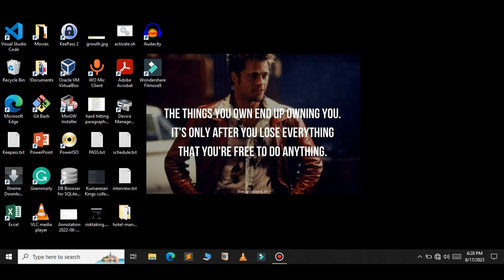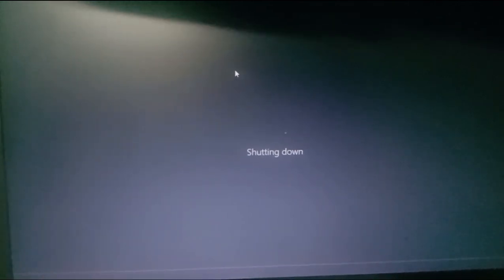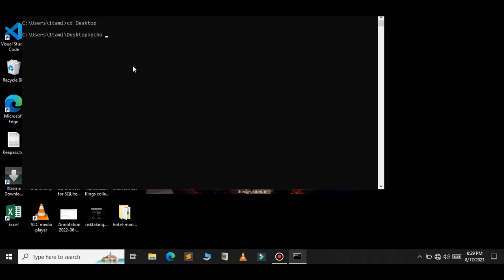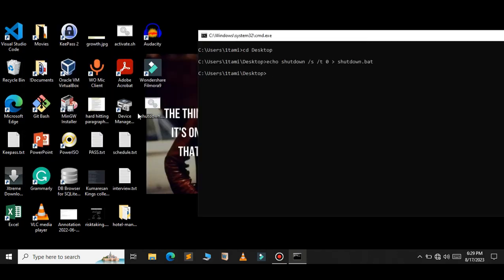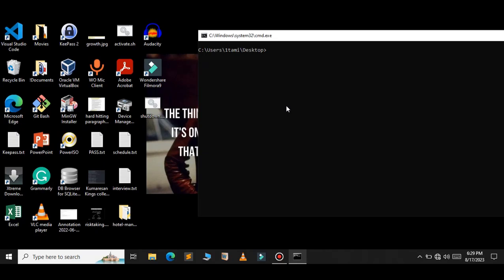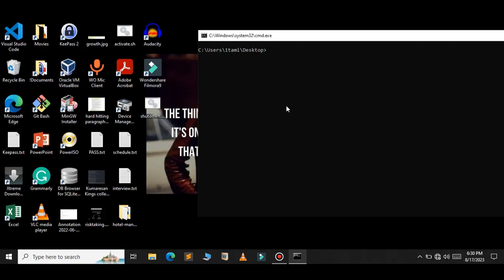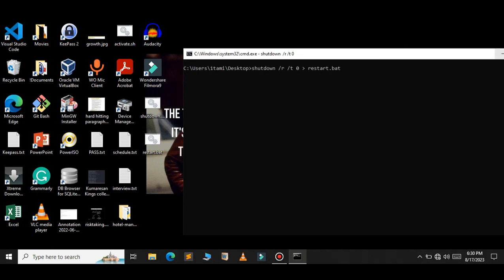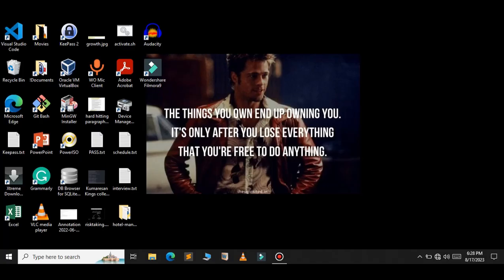💻How to shutdown WINDOWS 10/11 with easy trick {Windowstip#1}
In this step-by-step tutorial, we'll guide you through the process of shutting down and restarting your Windows PC using Command Prompt (CMD) commands. Whether you're looking to streamline your computer management tasks or just want to explore the power of command-line control, this tutorial is perfect for beginners and tech enthusiasts alike.

📋 Tutorial Highlights:

Introduction to Command Prompt and its benefits
Simple commands to gracefully shut down your PC
Fast and efficient methods to restart your computer
Tips and tricks for using CMD commands effectively
Exploring additional options for system control
💻 Command-line control gives you the ability to perform various tasks quickly and efficiently. By the end of this tutorial, you'll be able to confidently use CMD commands to shut down and restart your PC, saving you time and navigating your computer with ease.

🔗 Additional Resources:
[Include any relevant links or resources you mentioned in the tutorial, if applicable]